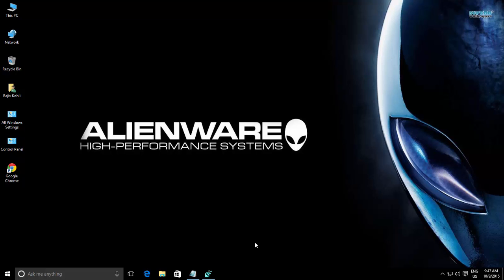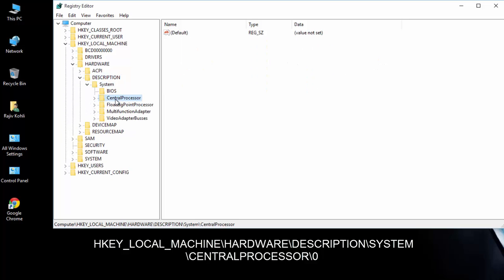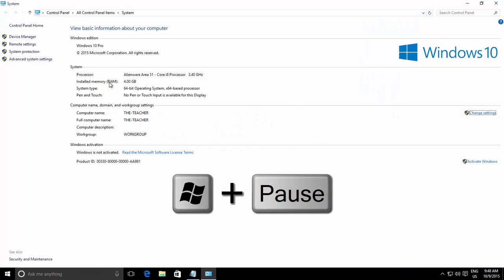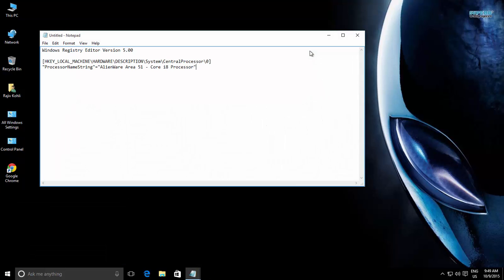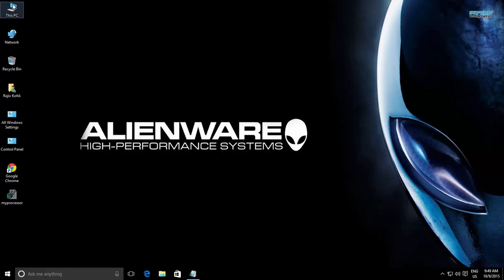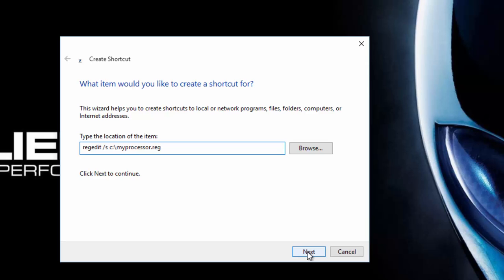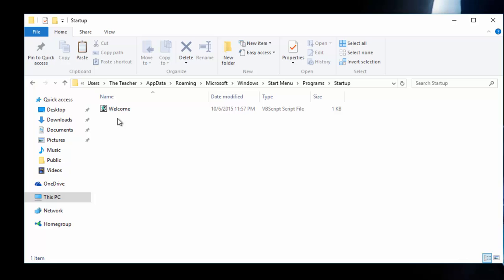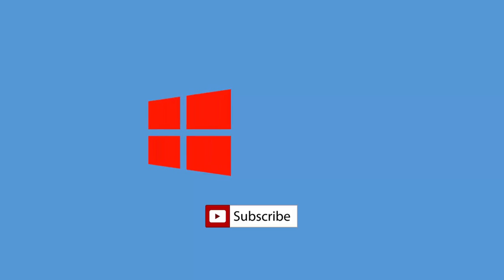How to Change Processor Name in Windows 10 Tutorial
In this tutorial, we'll guide you through a step-by-step process to change the name of your processor in the Windows operating system. While this tweak can amaze your friends, it's crucial to understand that modifying the Windows Registry can be risky. Be sure to back up your registry before proceeding, and only attempt this if you are comfortable with registry editing.

Key Points:
1. Backup Your Registry:
   - Before making any changes, create a backup of your Windows Registry to ensure you can revert to the original settings if needed.

2. Access the Windows Registry:
   - Open the Run command by pressing the Windows key + R.
   - Type "REGEDIT" and press OK to open the Windows Registry Editor.

3. Navigate to the Registry Key:
   - In the Registry Editor, navigate to the following key path: HKEY_LOCAL_MACHINE - HARDWARE - DESCRIPTION - SYSTEM - CENTRAL PROCESSOR - 0.

4. Modify the Processor Name:
   - Locate the "ProcessorNameString" value in the right-side pane.
   - Double-click on "ProcessorNameString" and change the "Value Data" to the desired processor name.

5. Close the Registry Editor:
   - After making the changes, close the Windows Registry Editor.

6. View the Changes:
   - To view the updated processor name, right-click on the Computer icon and choose "Properties." Alternatively, you can press the Windows key + Pause/Break key to open the System Information window.

7. Make the Changes Permanent:
   - Understand that the processor name tweak will revert upon restarting your PC.
   - To make the changes permanent, follow the additional steps below.

8. Create a Registry File:
   - Copy and paste the provided code into a new Notepad file.
   - Change the "ProcessorStringValue" to your chosen processor name.
   - Save the file with a ".reg" extension on your C drive.

9. Create a Startup Shortcut:
   - Create a shortcut for your registry file on your desktop.
   - Set the shortcut path as follows: "REGEDIT /S" followed by the path and file name of your registry file (e.g., "C:\myprocessor.reg").
   - Place the shortcut in the Windows Start Up folder.

10. Enjoy Your New Processor Name:
    - The new processor name is now permanent and will persist even after you restart your PC.

Remember, modifying the Windows Registry should be done with caution. Make sure to share this tutorial with friends who are comfortable with such tweaks, and encourage them to back up their registry before proceeding.

👧 Narrated By:
Emma (TTS)

👨 Recommended Videos:

How To Convert Any File To PDF in Windows 10 Tutorial